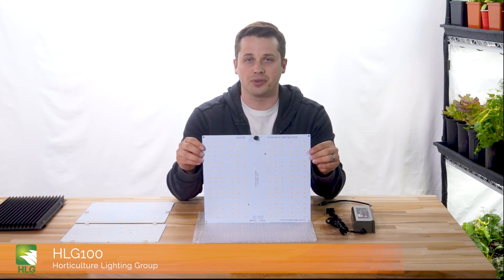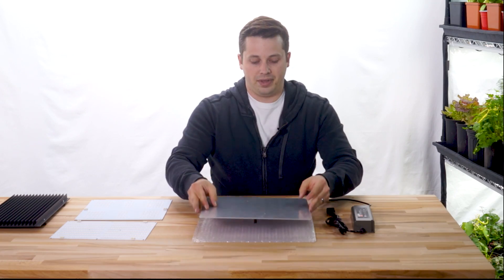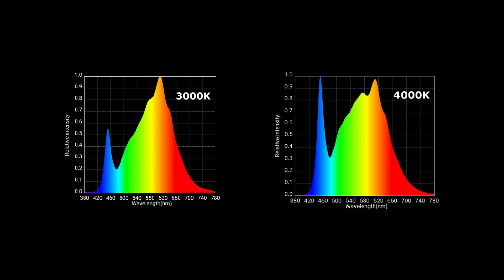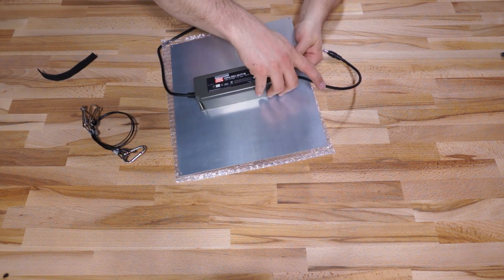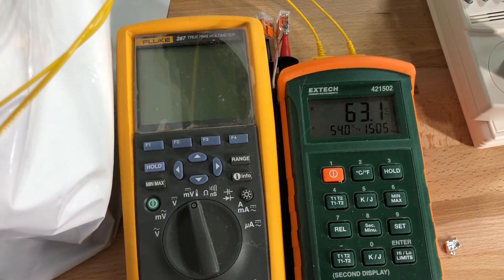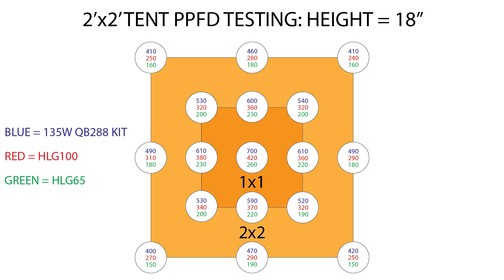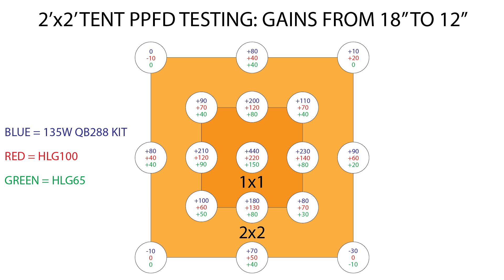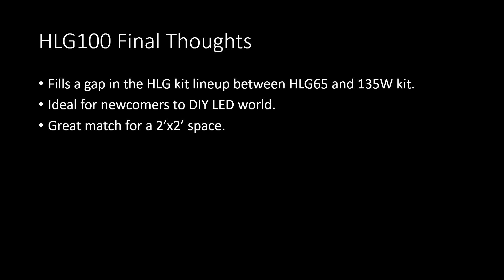Hands-on Review: HLG 100 Quantum Board Kit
A look at the HLG 100 from Horticulture Lighting Group. We go over the important specs and compare the HLG 100's power draw, running temperature, and PPFD against the HLG 65 and 135W QB288 kit.